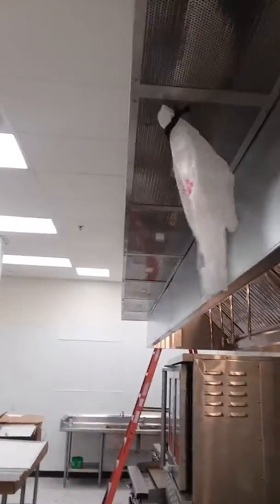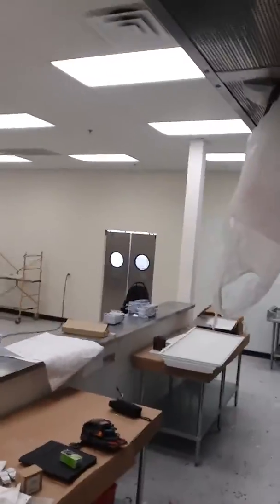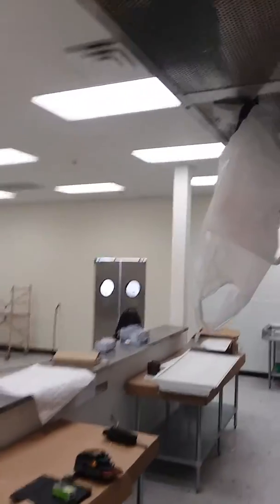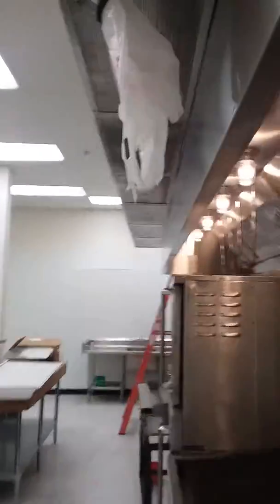Commercial kitchen hood part 2